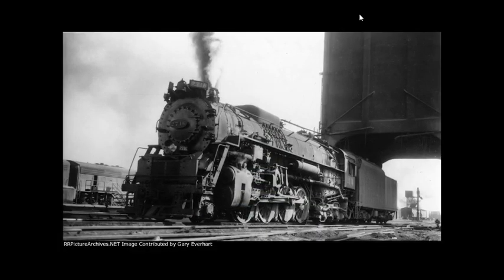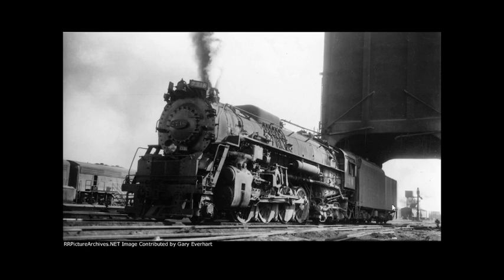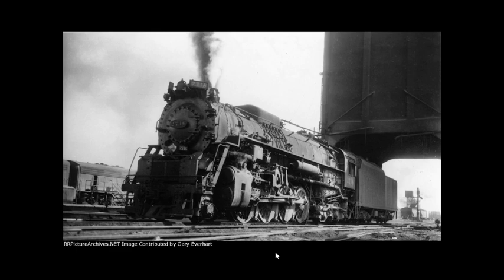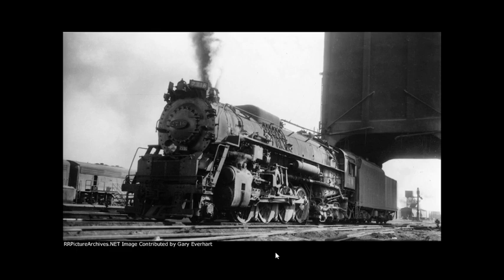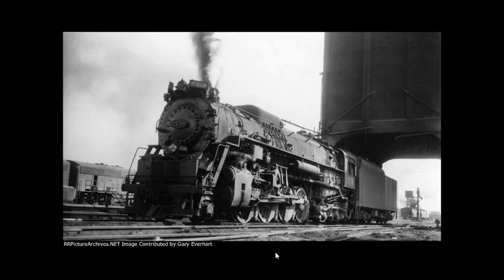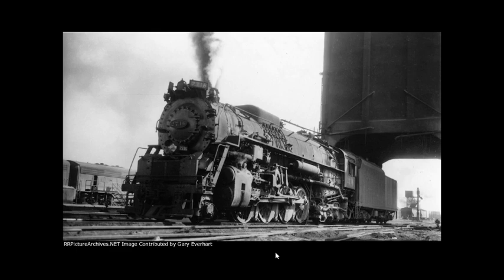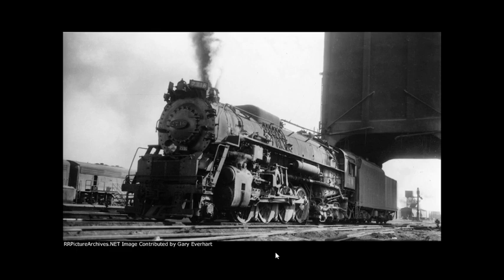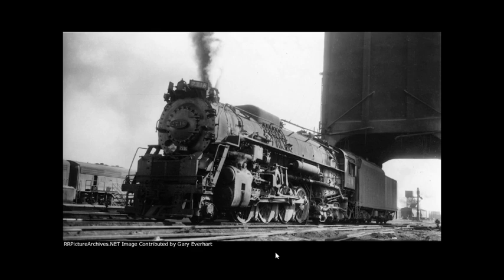(Fallen Flags of America) C&O K4 "Kanawana" 2716 & Kentucky Steam Heritage!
Recorded: 9/16/2023